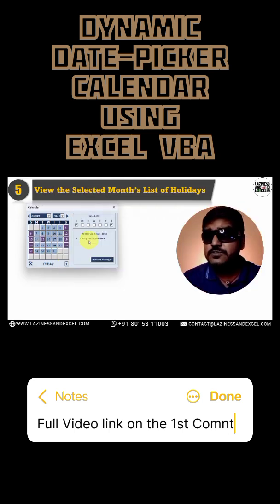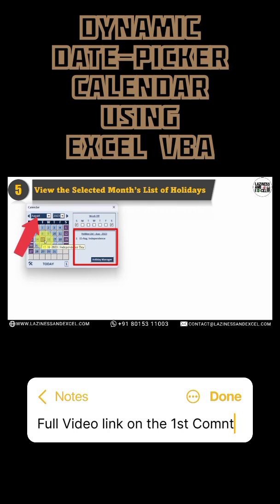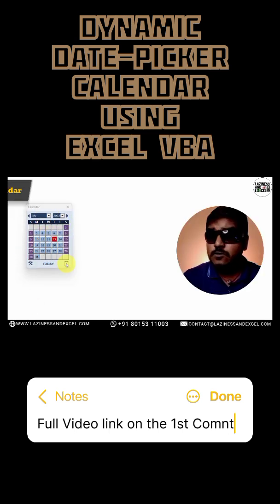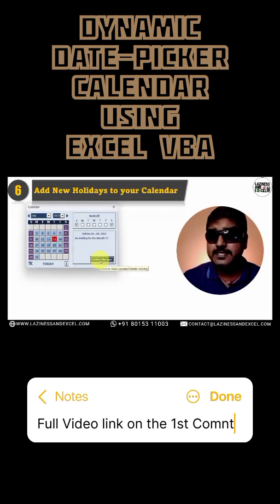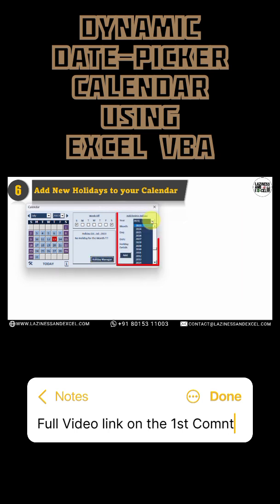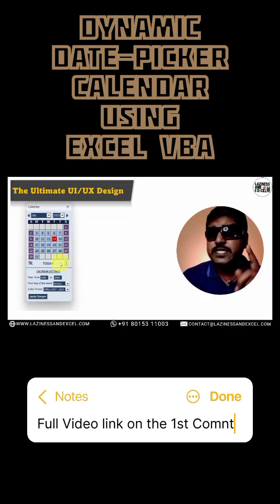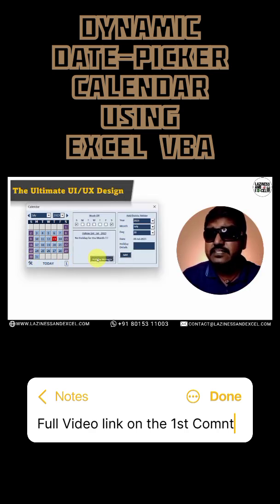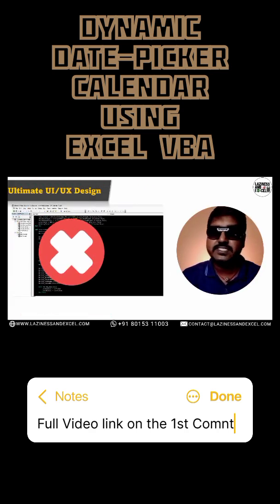Dynamic Date-Picker Calendar Using Excel VBA Userform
Dynamic Date-Picker Calendar using Excel VBA

Why do you need a Date-Picker Calendar?
The Date-Picker Calendar serves as a tool to manage date patterns in your projects.

For instance, date formats differ across regions. In the US, dates are typically written as "mm/dd/yyyy," while in India, they are written as "dd/mm/yyyy."

The Date-Picker Calendar eliminates confusion by enabling users to select dates from the calendar interface rather than manually entering them, ensuring consistency and accuracy regardless of regional date preferences.

The Default Date-Picker Calendar Object Vs. Our Dynamic Date-Picker Calendar:
The major disadvantage of the Default Date Picker Calendar Object in Excel VBA is its lack of support for 64 Bit Excel and Office 365 Excel versions. However, the Dynamic Date-Picker Calendar overcomes this limitation and remains compatible with all Excel versions.

Moreover, the Dynamic Date-Picker Calendar offers a host of additional features, including:

Customizable calendar colors to match your favorite theme.
Flexible year range customization (From and To) for display in the Calendar.
The ability to set any day as the first day of the week.
Option to designate any day as a Week-Off Day.
The capability to Add/ Edit/ Delete holidays in the Calendar.
Access to view the Selected Month's Holiday List.

With these added features, the Dynamic Date-Picker Calendar enhances user experience and provides a versatile and user-friendly date selection tool for Excel users.

Installing this Date-Picker Calendar to your Project File and How it works ?
To install this calendar, follow the simple 3-step process demonstrated in the accompanying video. The video will guide you through each step, ensuring a seamless installation.

Additionally, the demo will showcase how the Dynamic Date-Picker Calendar works within your project, providing you with a clear understanding of its functionality and usability. Enjoy the convenience and efficiency of this feature-rich calendar for your Excel projects.

How to get this Dynamic Date-Picker Calendar ?